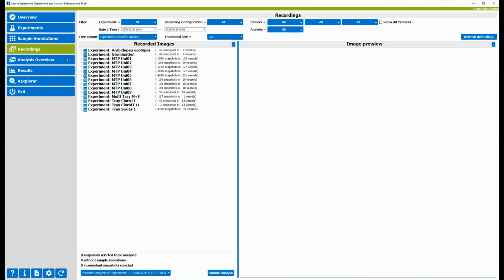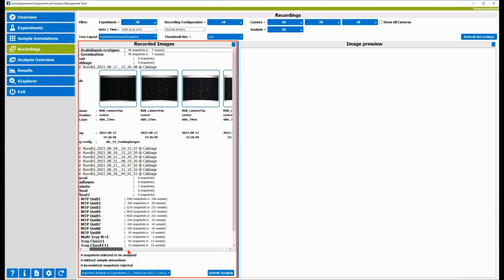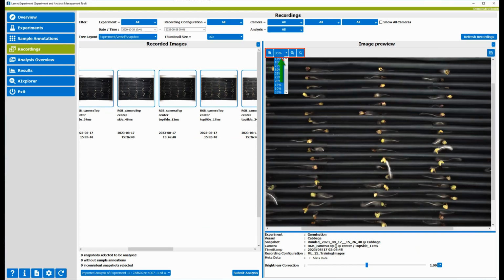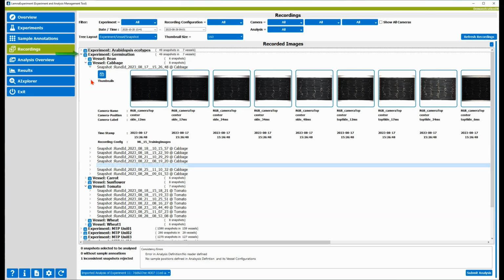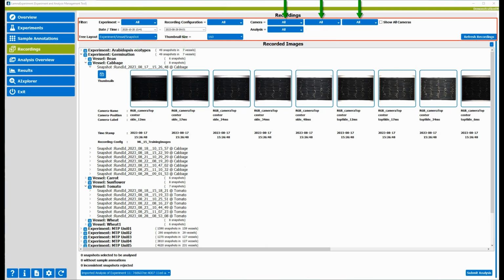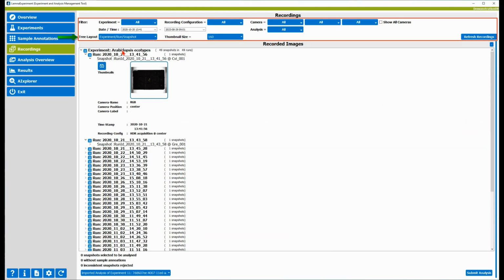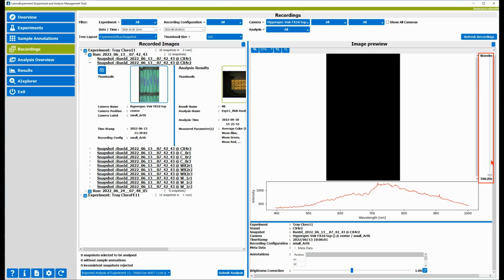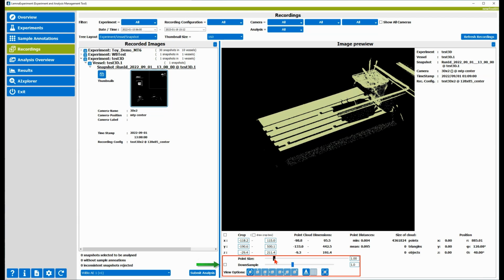Class 2: 2.3 LemnaExperiment Recordings page 🟩 Basic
Class 2 - Introduction to LemnaExperiment
Video 2 - LemnaExperiment Recordings Page 🟩 Basic
0:00 Start
0:28 Recordings Page
0:43 Image Tree
3:15 Image Preview Functions
4:40 Image Save Button & Image Saving Functions
5:58 Filter Section
8:14 Functions for Special Camera Types: Hyperspectral Images
9:51 Functions for Special Camera Types: Laser Scan